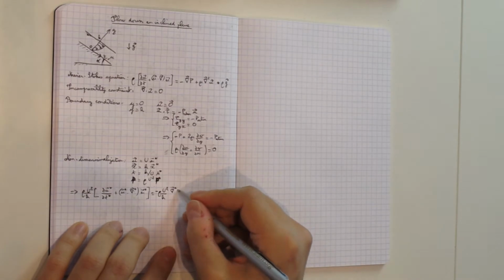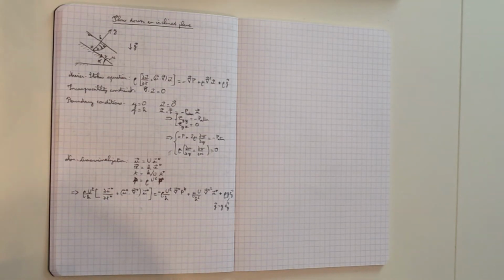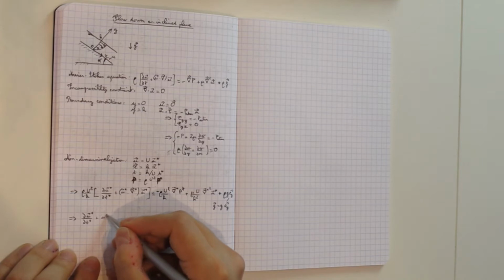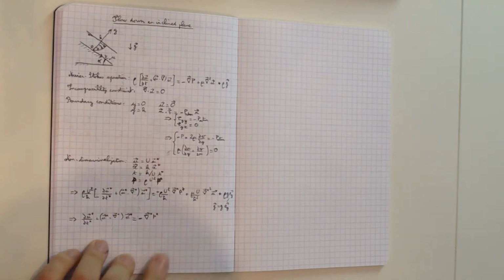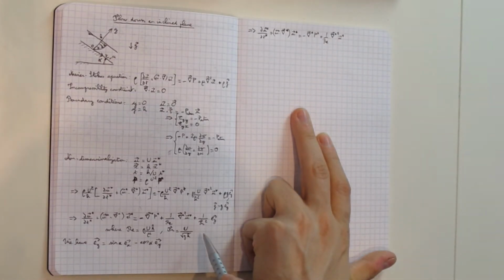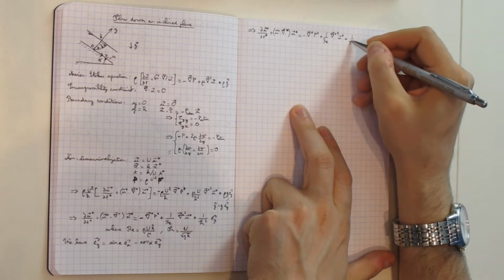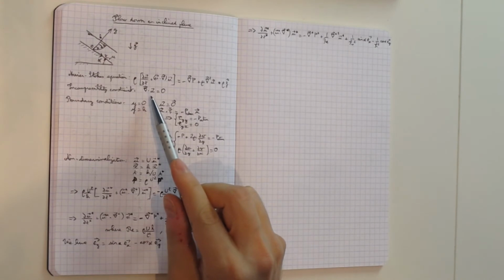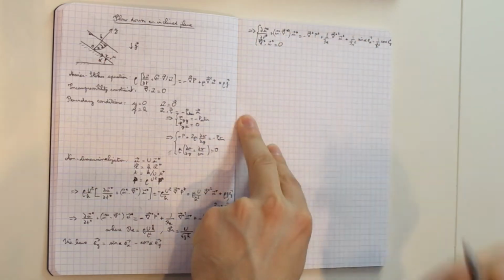Flow down an inclined plane